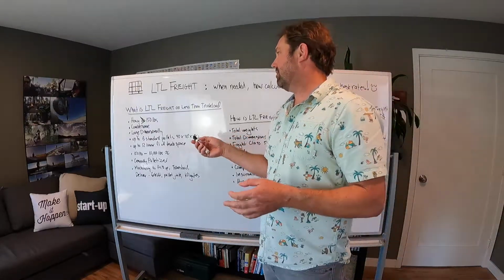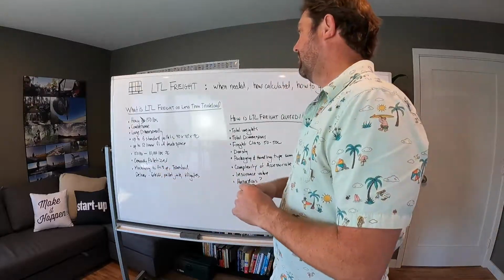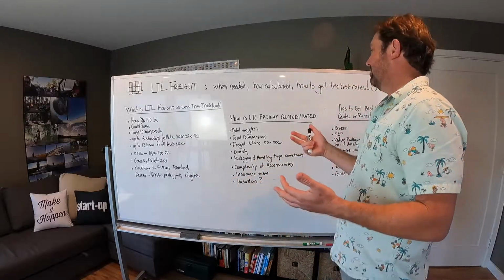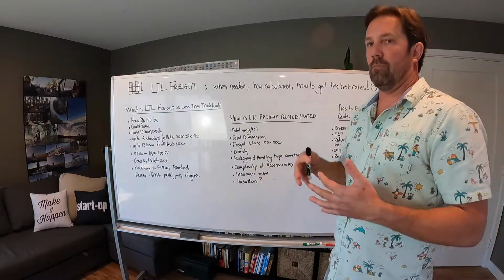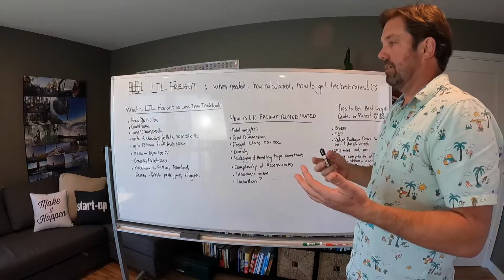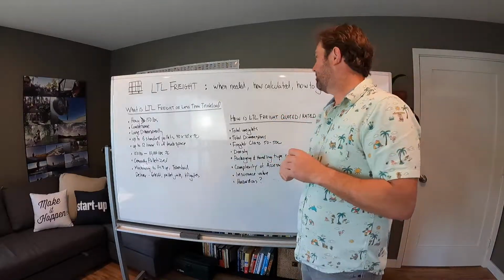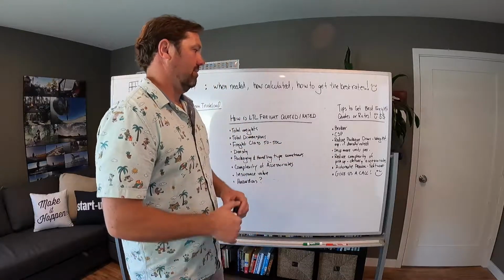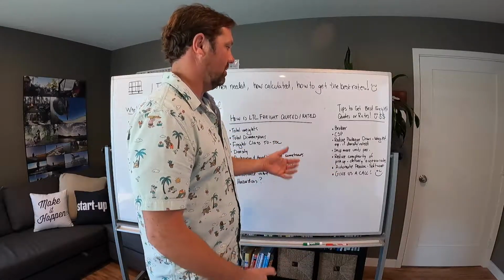LTL Freight: What It Is, How It’s Quoted & Tips to Get the Best LTL Freight Rates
📦 What is LTL Freight?
In this video, Easy Logistics Management explains:

When to use LTL freight shipping and what types of commodities it’s best for

How LTL freight quotes are calculated and rated

Tips to always secure the most economical LTL freight rates every time you ship

Whether you’re shipping regionally or nationwide, our LTL freight experts can help you save money, improve transit times, and automate your logistics.